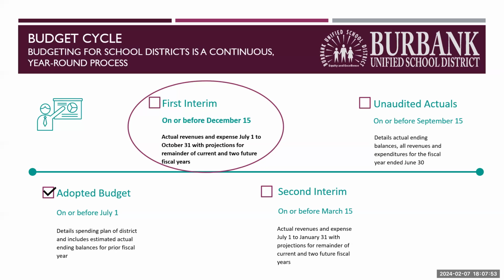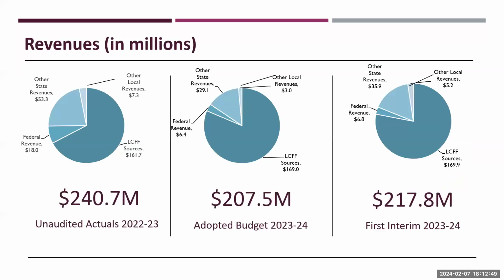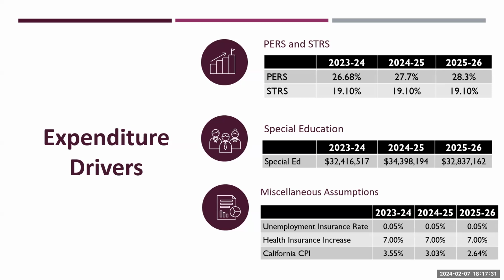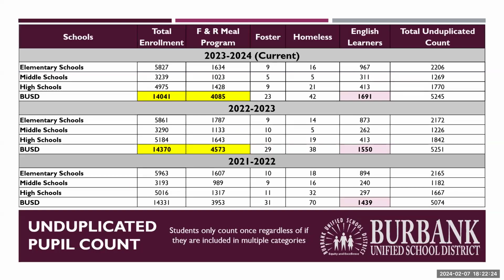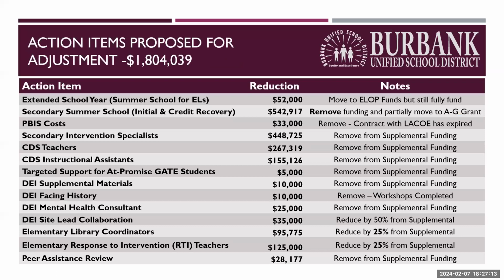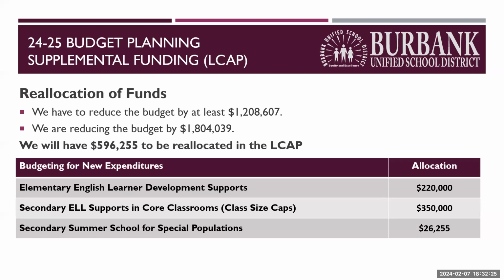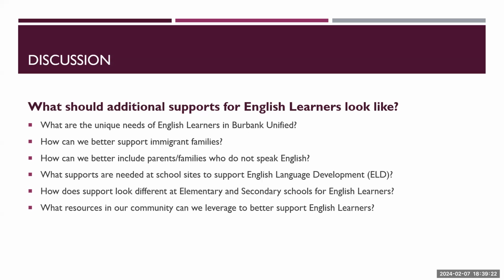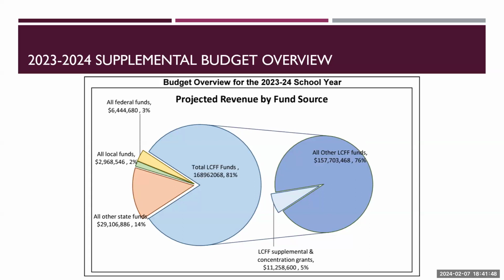BUSD LCAP Meeting #4 - LCFF Overview